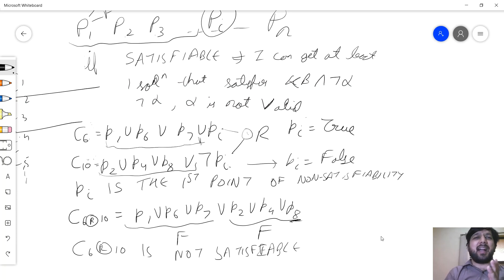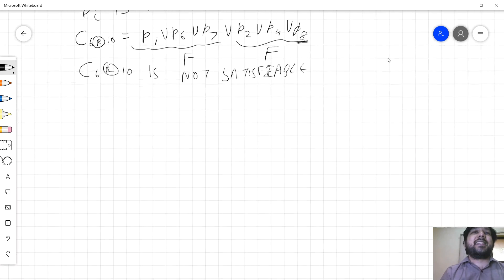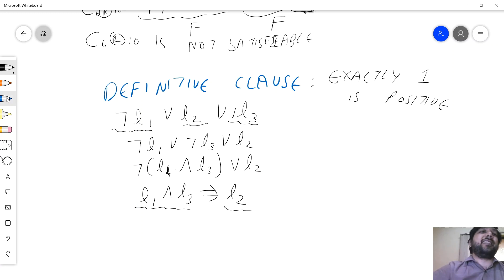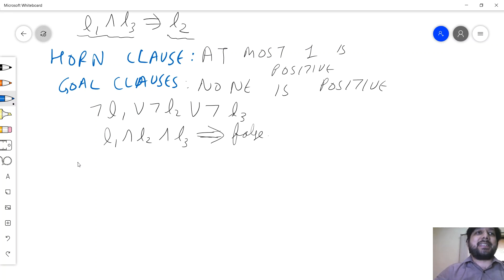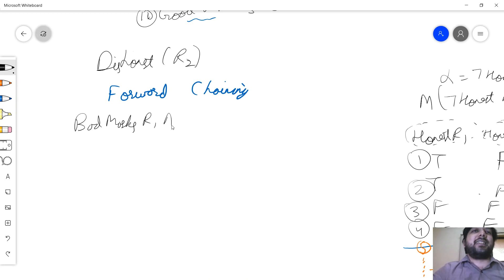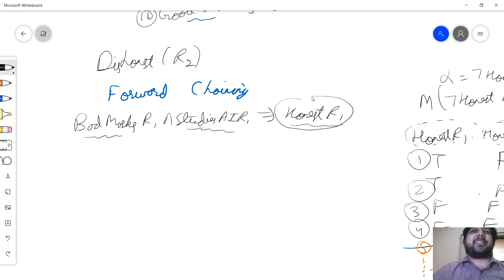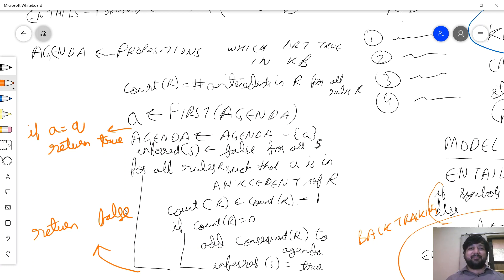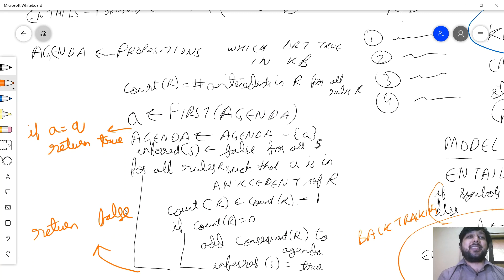AI L7 P5 Logical Agents: Forward Chaining